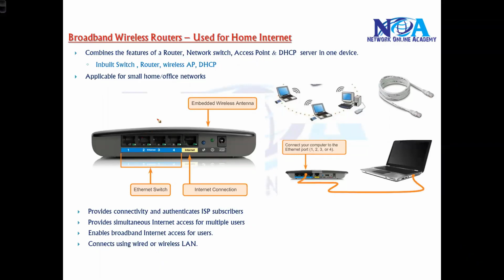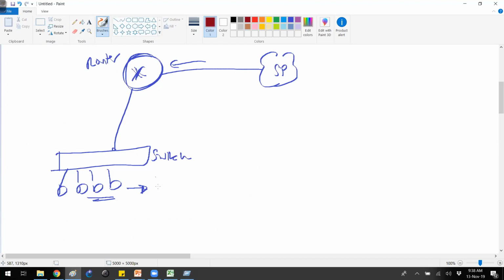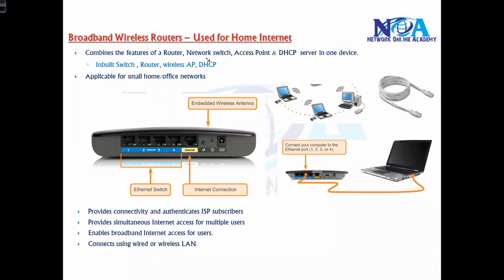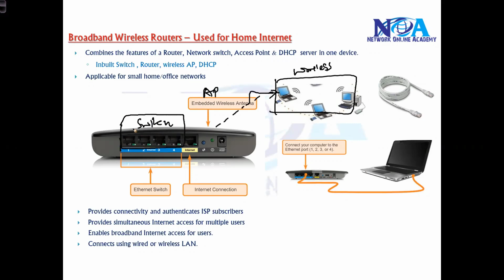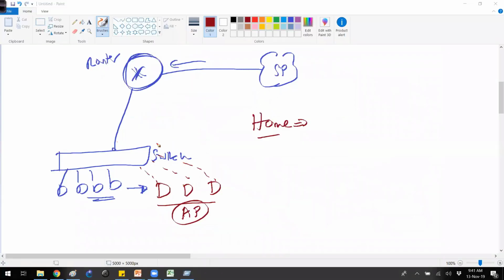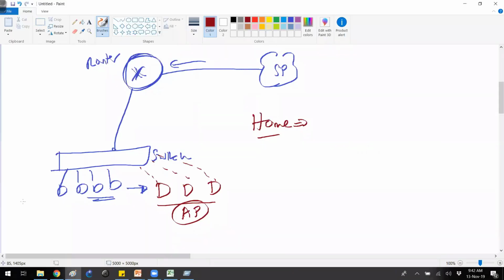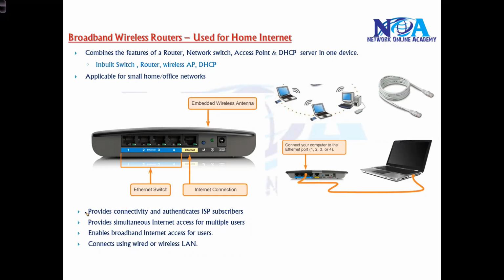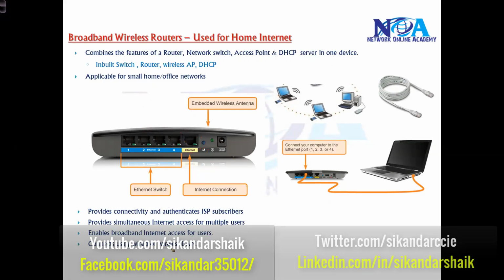Home WiFi Router Confusing? Broadband Wireless Router Explained | CCNA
Learn what a broadband wireless router does in a home or small office network.
Learn this live with Sikandar Shaik, Triple CCIE (CCIE x3 #35012 — Enterprise, Security & Service Provider) with 20+ years of experience → Get your free career roadmap

What a broadband wireless router combines in one box
WAN, LAN and WiFi sides of the router
How home devices reach the internet
Where this fits in CCNA 200-301